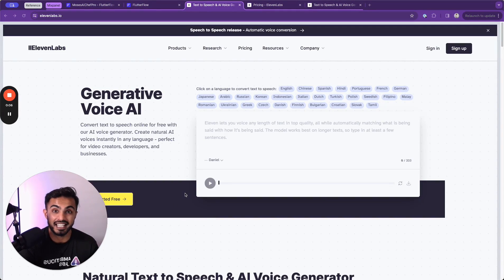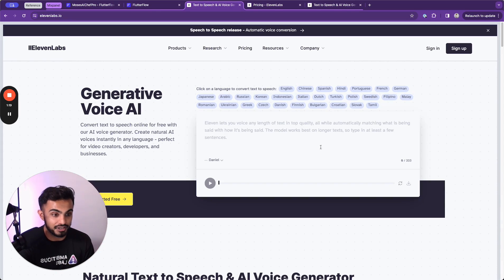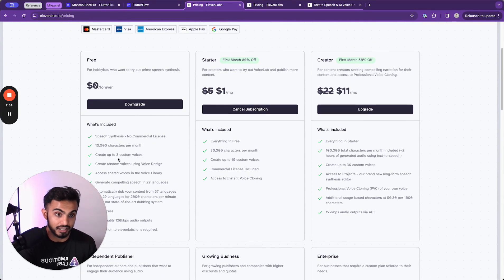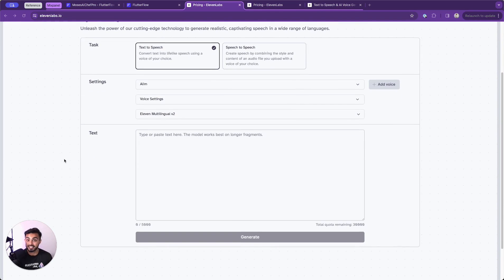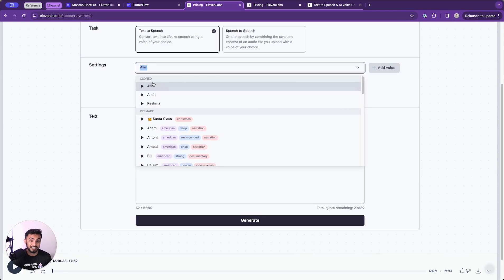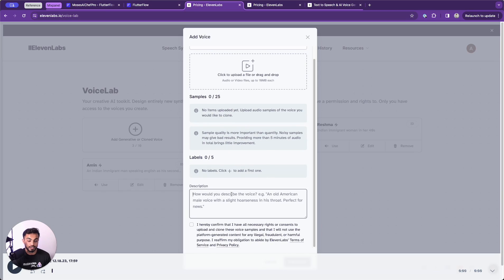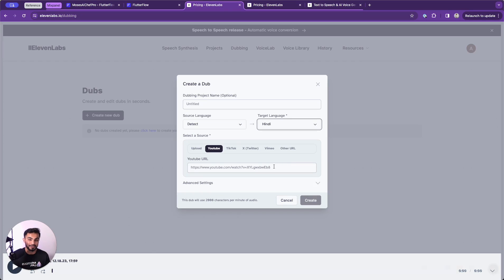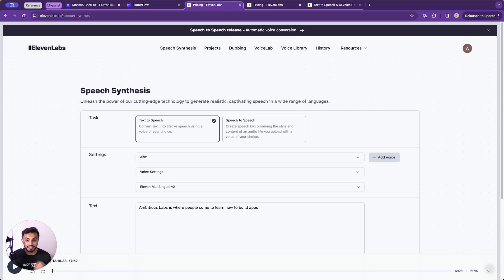Clone Your Voice With This API - FOR BEGINNERS